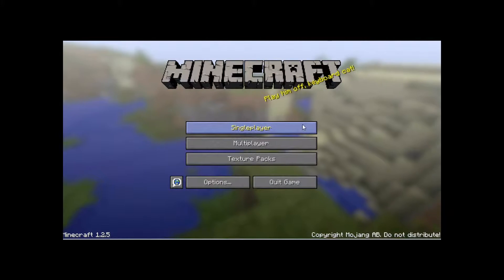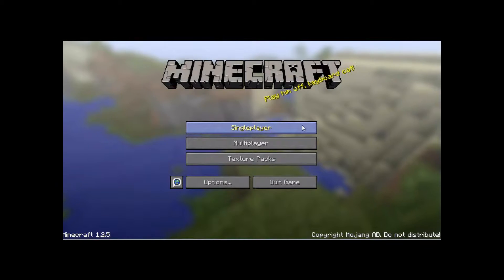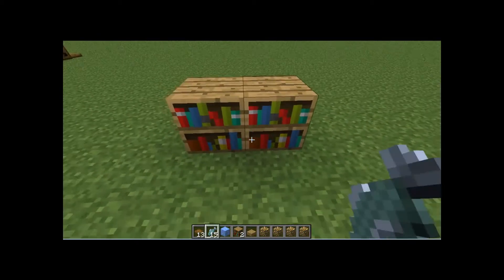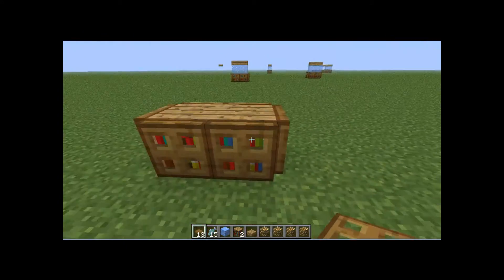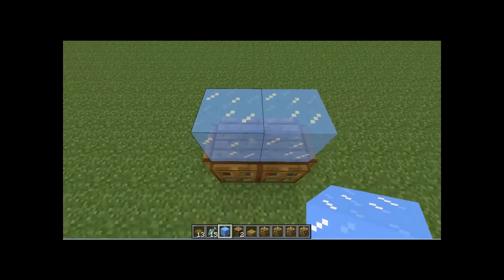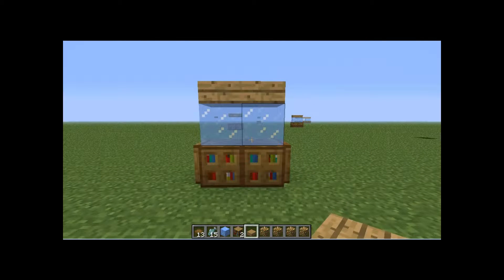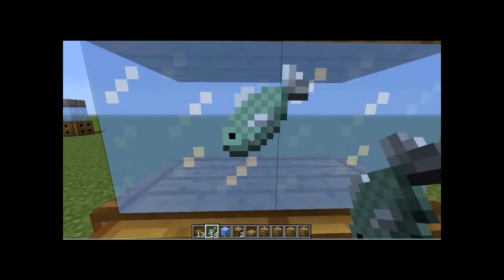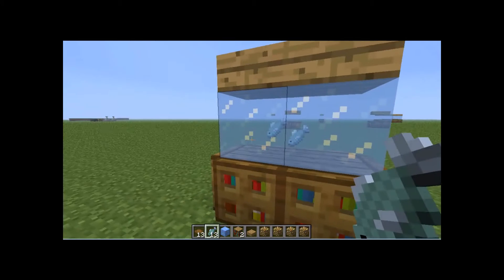Minecraft Tutorial- On How To Make A Fish Tank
Hi guys hope u like my video
thxxxx